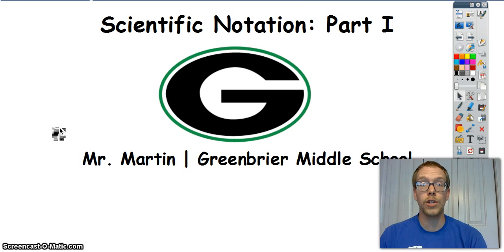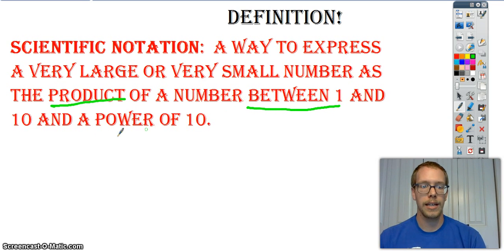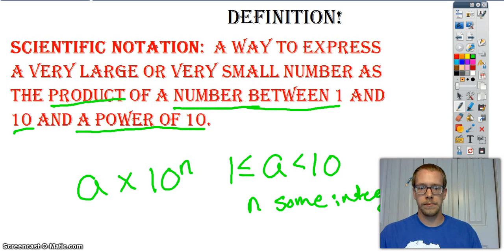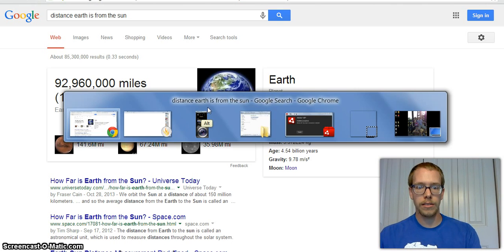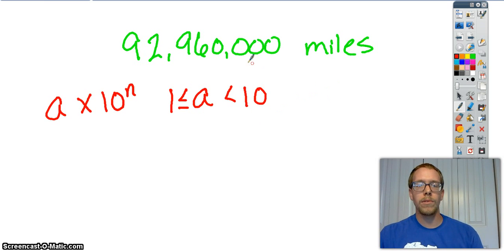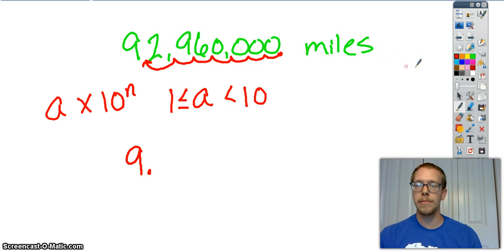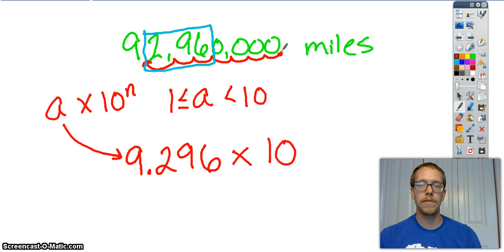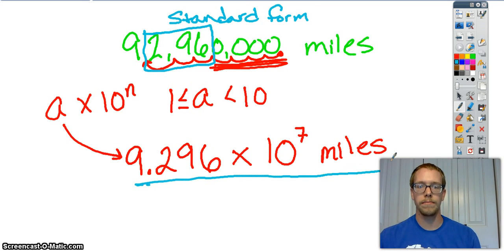Scientific Notation Part I